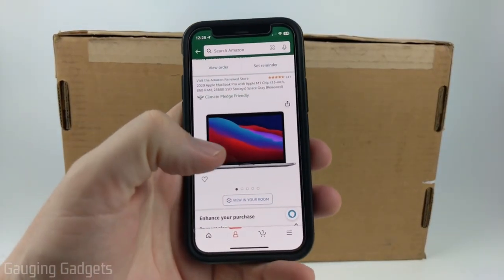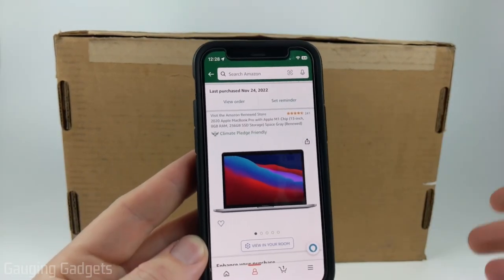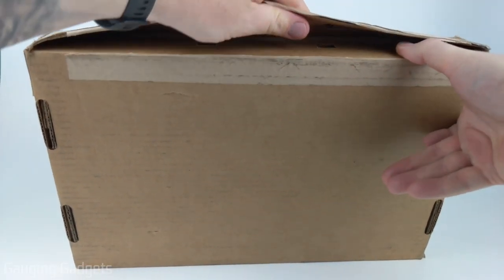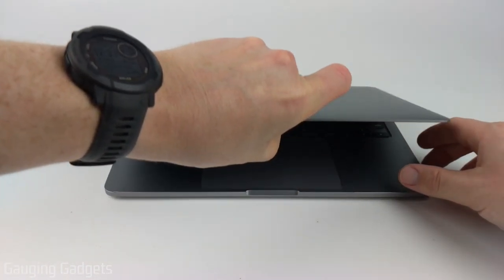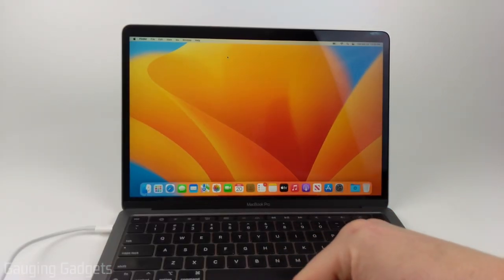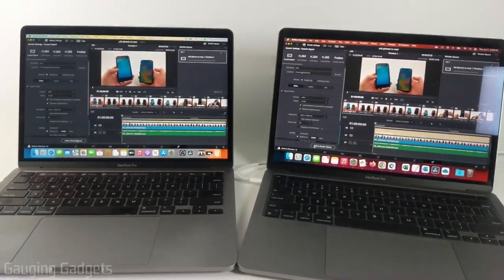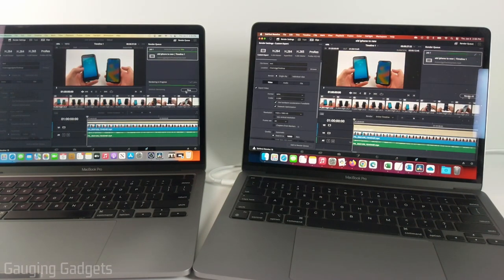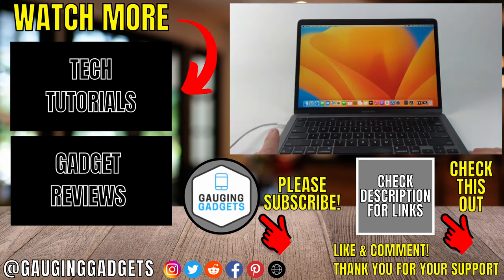Refurbished MacBook Pro M1 Unboxing & Review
Looking for a deal on a MacBook Pro ? In this review we test an $800 Refurbished MacBook Pro M1 from Amazon. This renewed MacBook Pro is perfect for any one on a budget or looking to save money. I even compare the renewed MacBook pro with an identical brand new MacBook pro to see if it's worth it to my a refurbished MacBook.